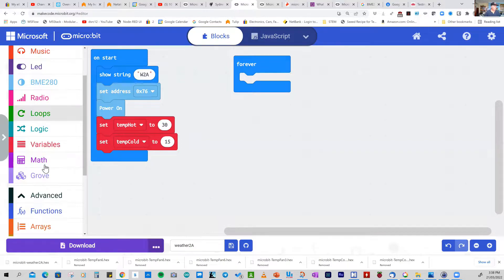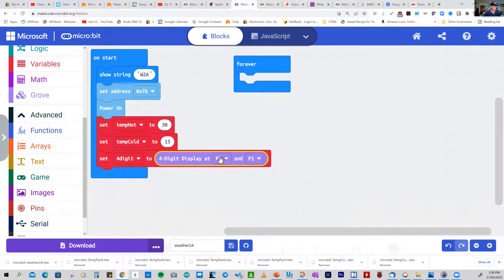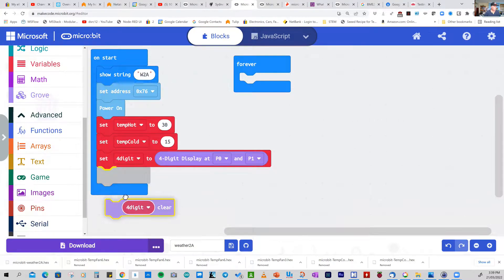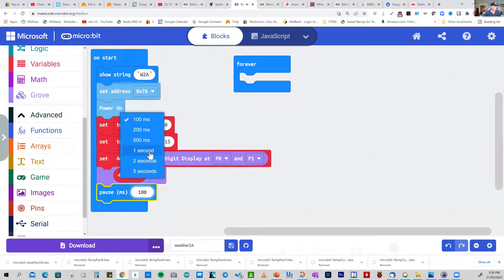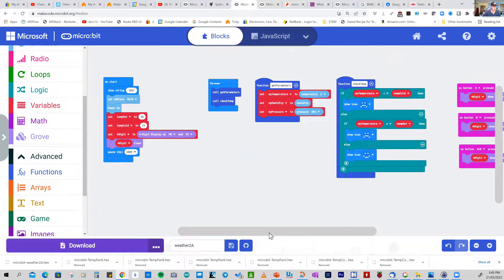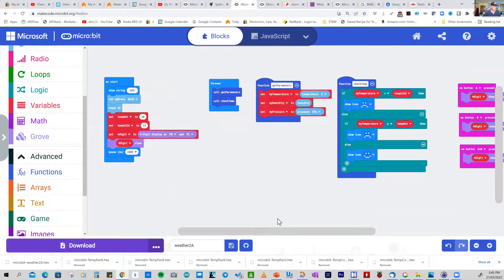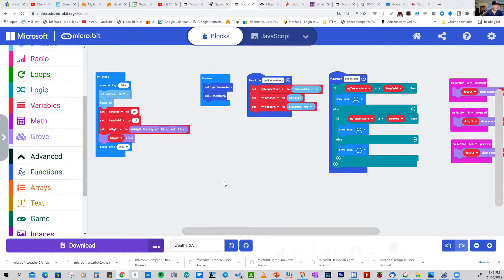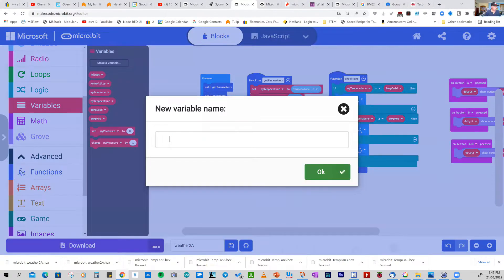MD STEM Club - weather week 1/2 - coding demo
This video is for members of the Mount Druitt STEM Club and this is the final topic. Here we explore the weather and how to measure the parameters of temperature, humidity and pressure.

There are three simple coding exercises this week. All use the Grove BME281 Environmental sensor to measure air temperature, humidly and pressure. Also used with microbit and BitMaker is the Grove 4 Digit Digital LED Display. Next week more advanced projects are explored including a temperature controlled fan and IoT projects for logging and sharing weather data. I will also demo other weather kits that can be used with micobit and these include the Sparkfun Weather Bit Kit that allows you to collect not just BME280 data but also rain, wind direction and speed and also soil temperature and moisture. I will compare this with the DFRobot microbit weather kit where light and uv radiation are added. In the final week I will also demo a weather system that uses two weather stations connected via microbit radio. One is outdoors using the Sparkfun WeatherBit and the other is indoors using BitMaker and a BME280 and this also acts as a data concentrator and gateway to the Windows PC.

All coding examples use the Microsoft Makecode IDE on a Chrome Browser and there are Makecode Extensions for all hardware used. Coding explores the use of these extensions, logic, loops, functions and arrays. Some of the examples will show how to transmit the weather data to a Windows PC running Microsoft Excel where you can do further data analysis and visualise the results and trends with graphs.

A separate video on the presentation for this topic will follow.